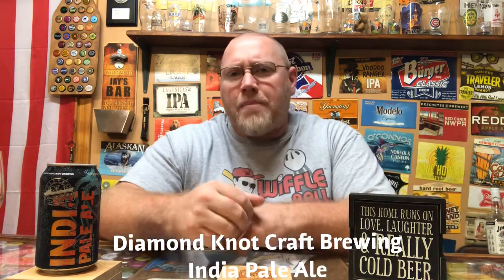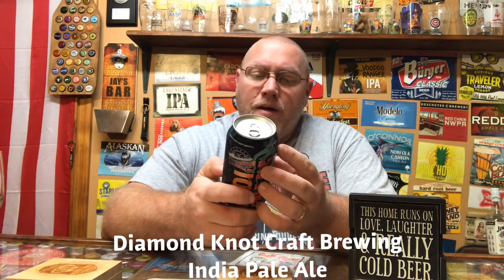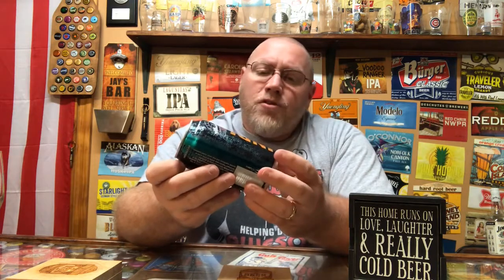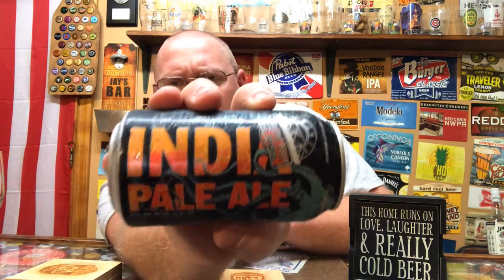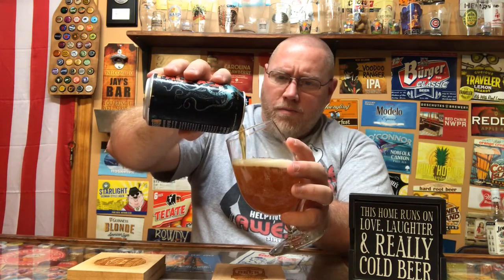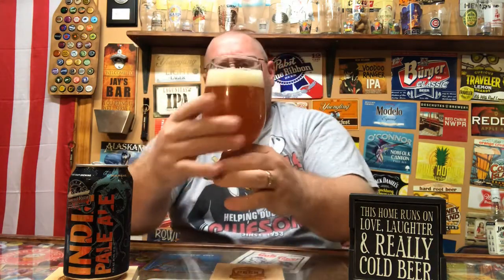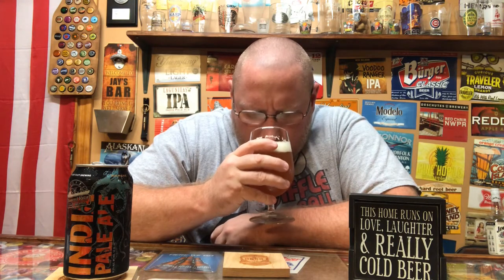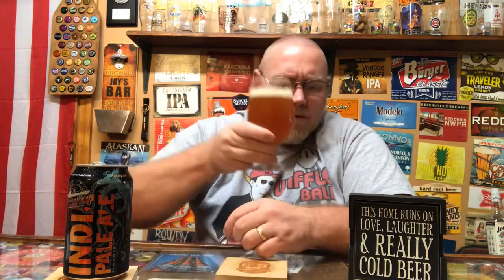India Pale Ale ~ Diamond Knot Craft Brewing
Diamond Knot Craft Brewing
India Pale Ale
6.2% abv
69 ibu

Commercial Description:
OUR FLAGSHIP BEER, the one for which we're known throughout the Puget Sound. Columbus hops impart intense bitterness with flavors of grapefruit and a hint of cedar.